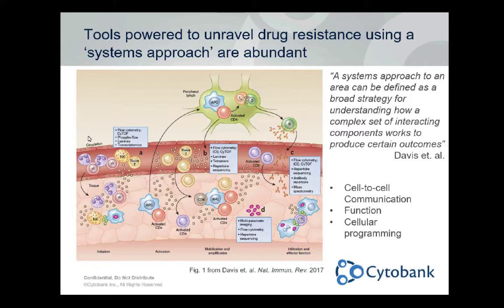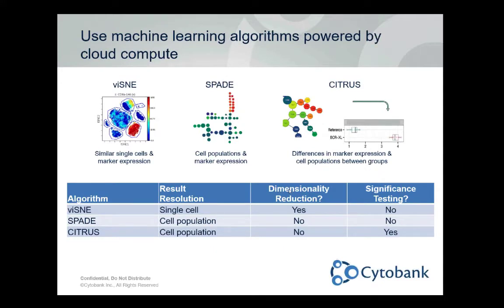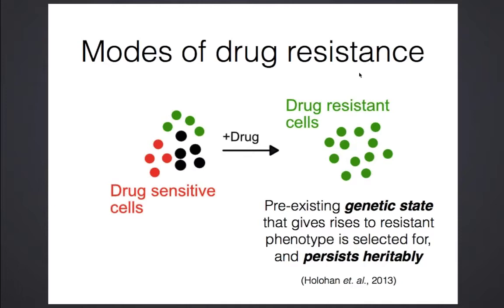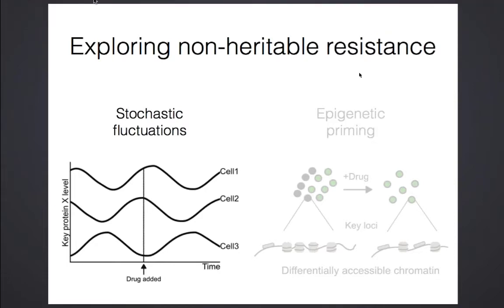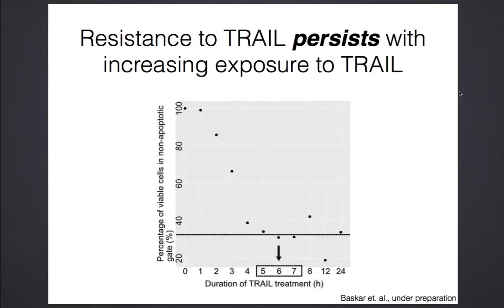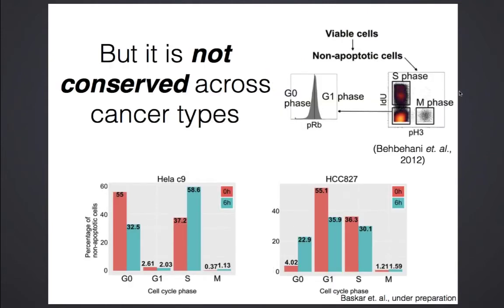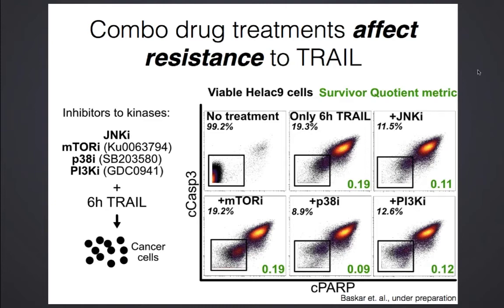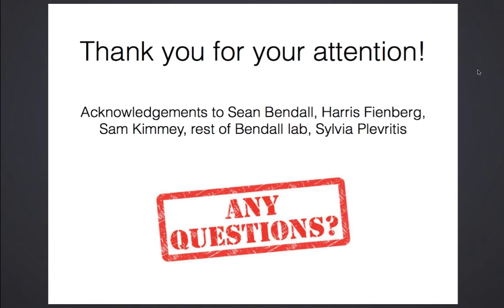Webinar: Decoding Drug Resistance with Machine Learning and Systems Biology